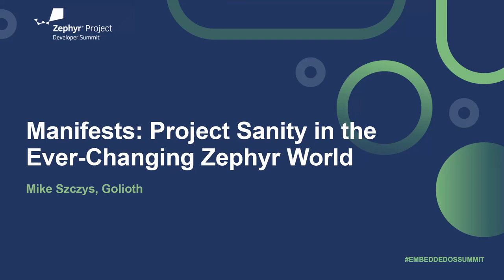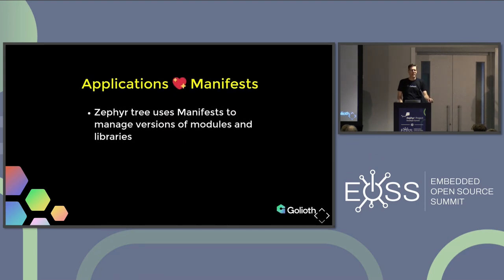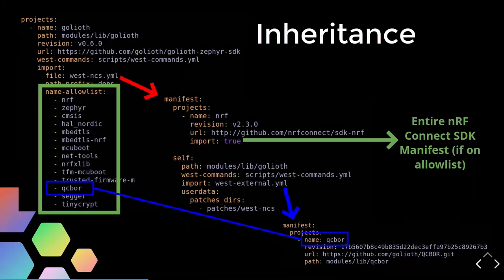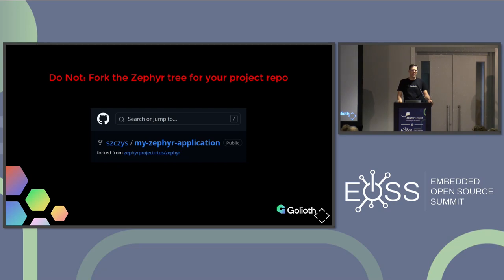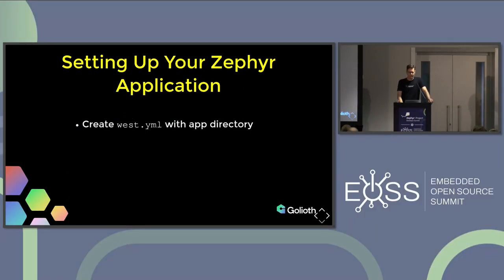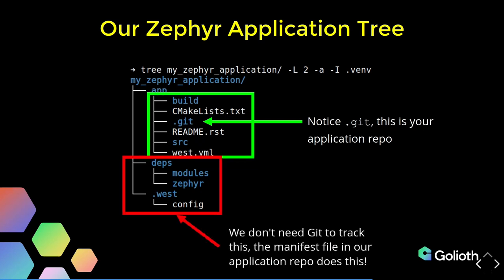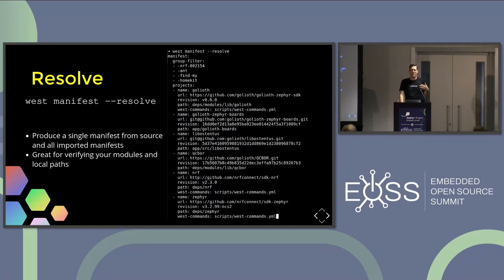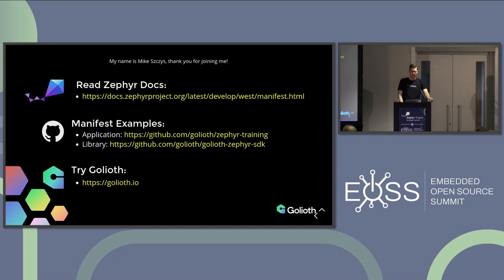Manifests: Project Sanity in the Ever-Changing Zephyr World - Mike Szczys, Golioth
Zephyr has a robust “manifest” system that you can use to lock each software component in your project to a specific branch, tag, or commit. At first glance it may not sound like much, but if you use it wisely, every project will build without fail whether it’s been a week, a month, a year, or a decade since you last compiled. The update cycle is (thankfully) very quick with Zephyr. Users who install one central version of Zephyr and use it for several different projects are bound to encounter version incompatibilities when those projects do not update at the same pace as the RTOS. This is the reality of any rapidly improving software ecosystem, and I’ll show how to use the manifest system so your project builds are always stable. This talk covers how to create project-level manifest files that install a dedicated copy of Zephyr and all other library dependencies. Once that's in place we'll use the manifest to pull in your own custom board definitions, out-of-tree helper files, and some other goodies that keep your firmware stable, modular, and easy to upgrade, all at the same time.